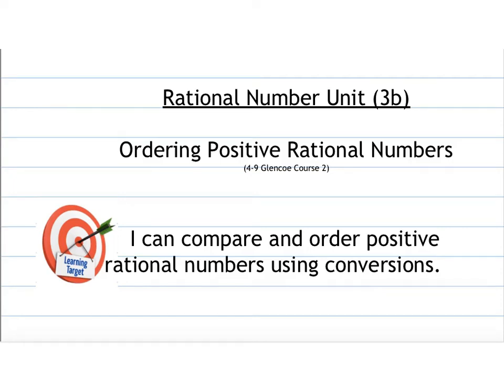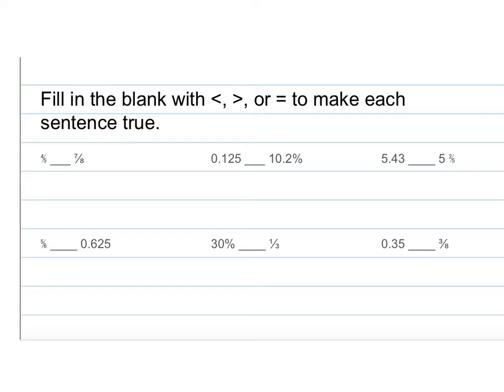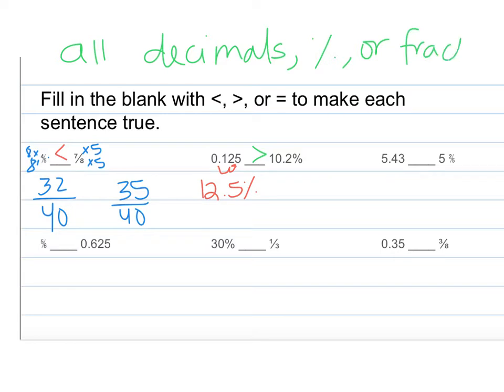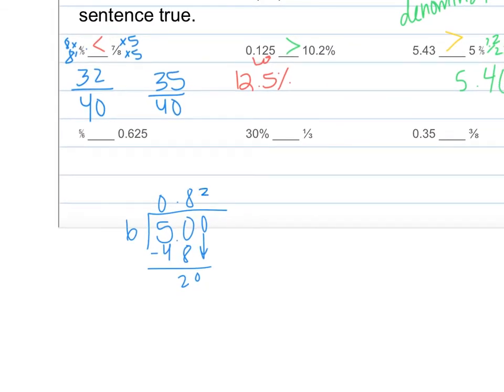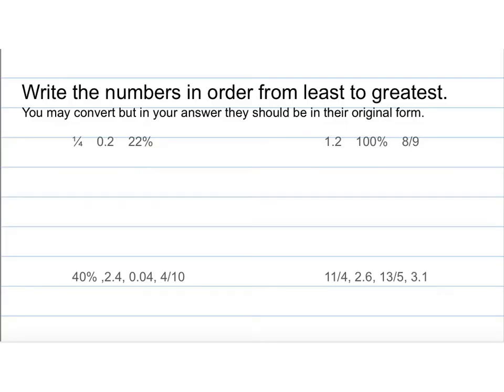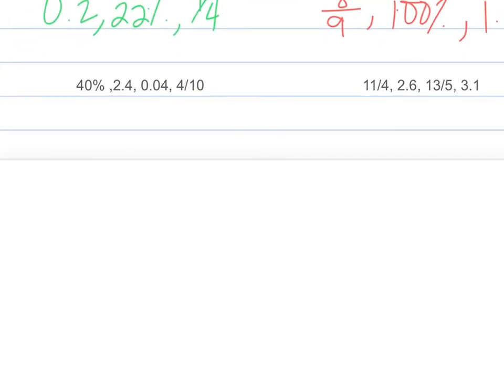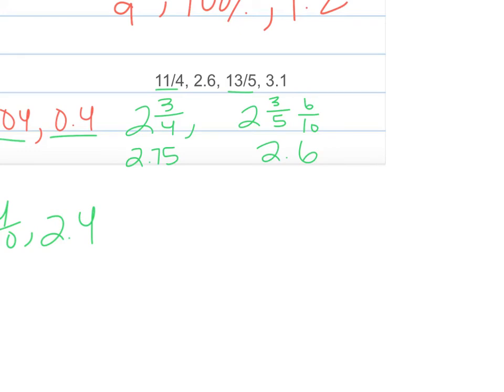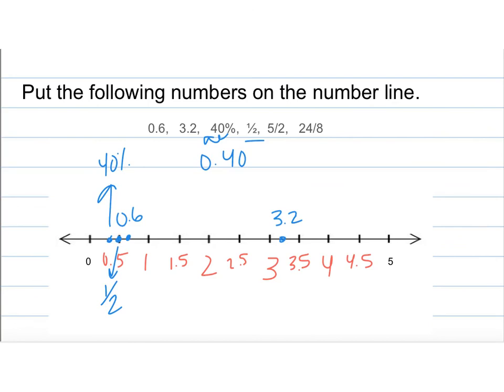Ordering Positive Rational Numbers